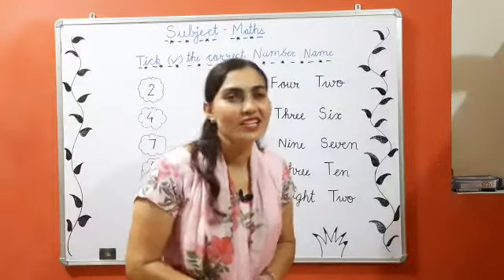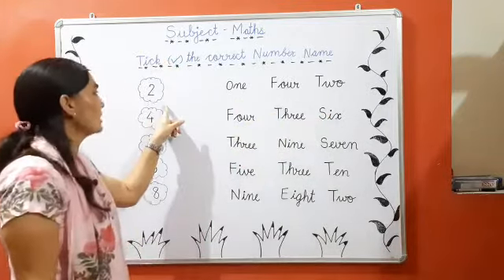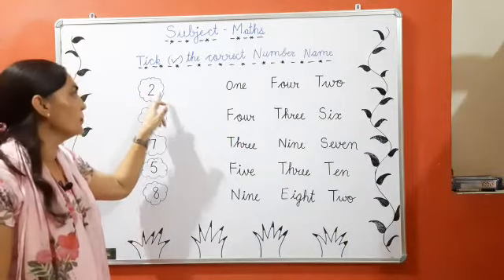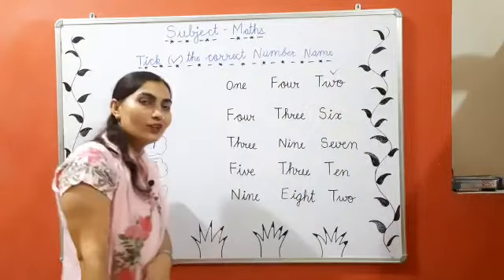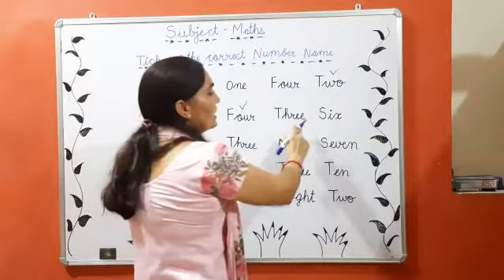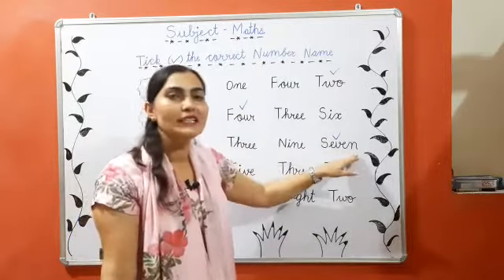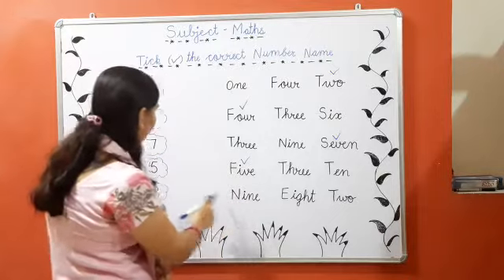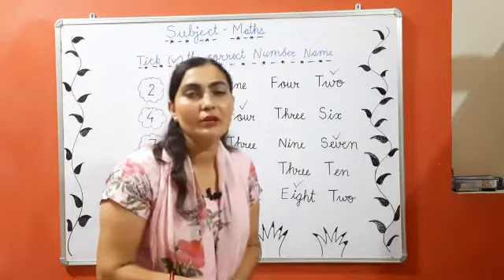Tick the correct number name